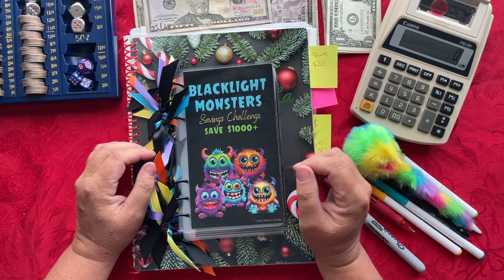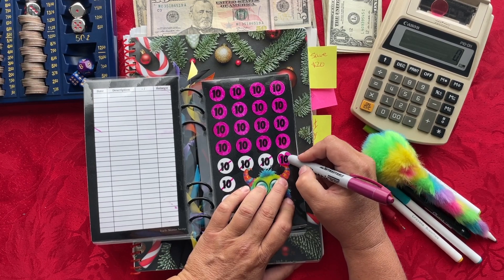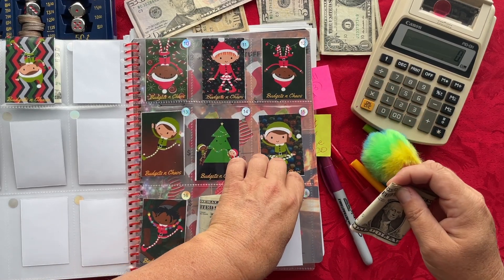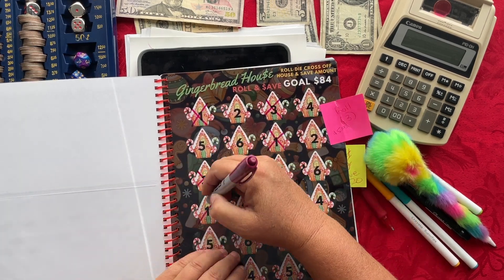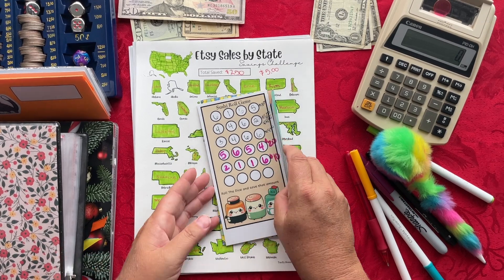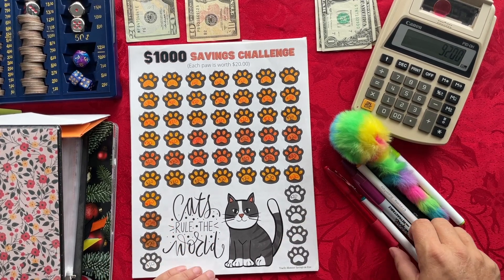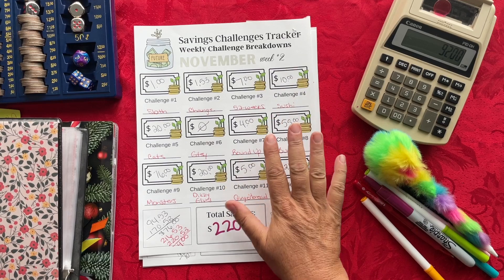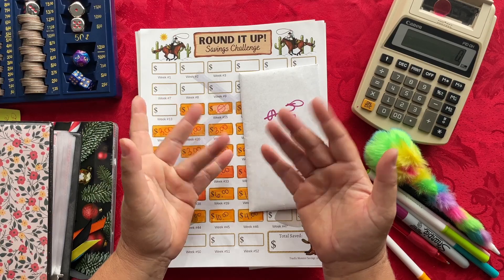Cash Stuffing Money Saving Challenges for Week #1 & #2 of November - TracEy Monster Savings on Etsy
Here we go again!  We are sitting down to cash stuff our envelopes for Weeks #1 & #2 of November 2023.  WOOT! 🤑💵💰

Grab a snack, and let's get these cash envelopes stuffed! 🥪

Enjoy, & Happy Savings!

Cheeky Sloth Savings Challenge for GoodNotes App
Blacklight Monsters Challenge Album
52 Week Savings Challenge
Bunco Against Time
Etsy Sales by State
Cats Rule The World
Save The Change
Round It Up Savings Challenge
Sushi Roll by @lisagratefulme (Happy Mailbox Co. on Etsy)
Fa La La La La Book by @budgetsnchaos (Budgets N Chaos on Etsy)
Weekly Breakdown Totals Tracker
Weekly Totals Tracker
Monthly Totals Tracker
Outro

Monday or Tuesday - Saving Challenges Budget for the Week
Wednesday or Thursday - Happy Mail or Product Preview
Friday or Saturday - Saving Challenges Weekly Closeout

TIP JARS

MAIL:
TracEy Monster

Oculus (VR Goggles):
(Buy Meta Quest 2 and both of us will get $30 Meta Quest Store Credit AFTER you activate your headset.)